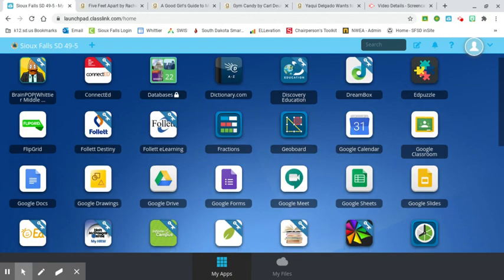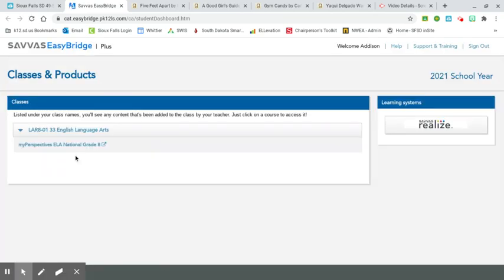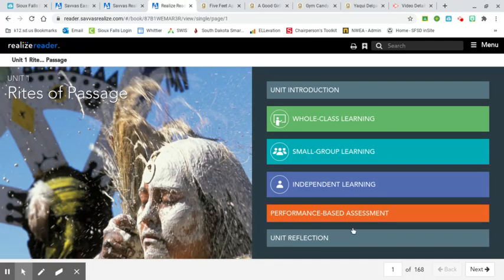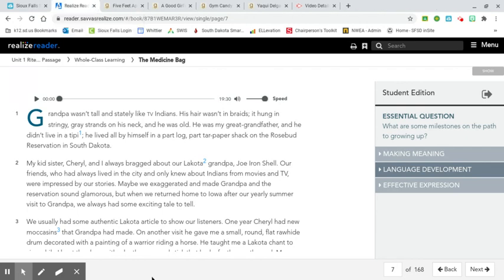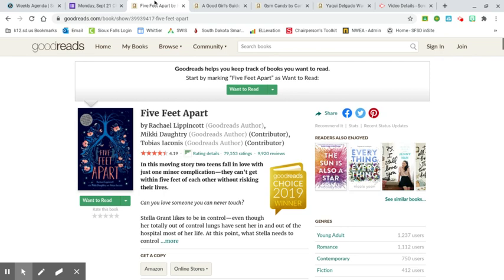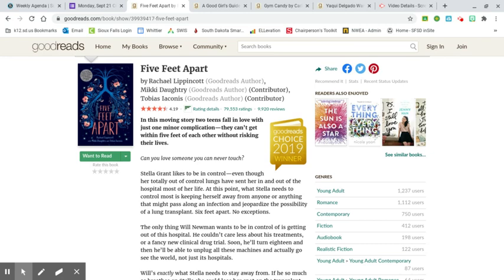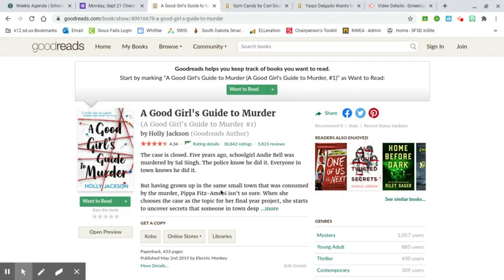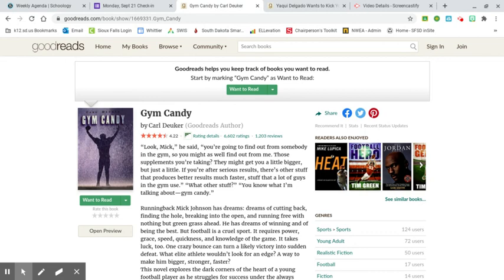9/21/2020 Breuer ELA